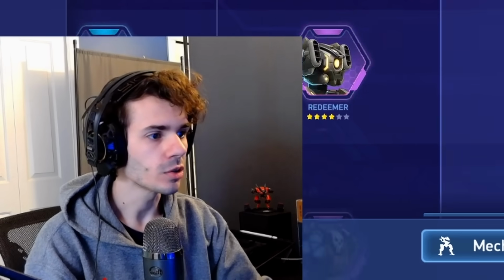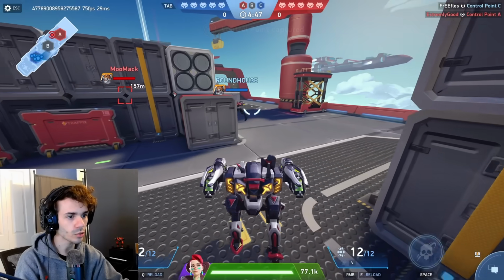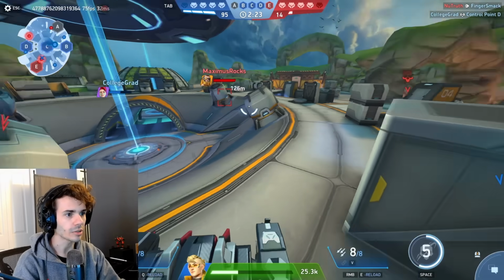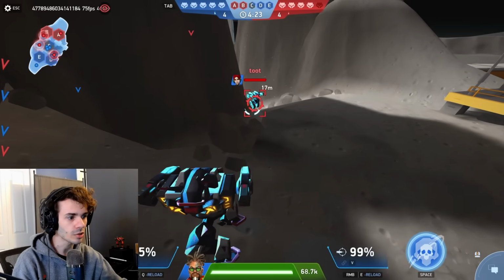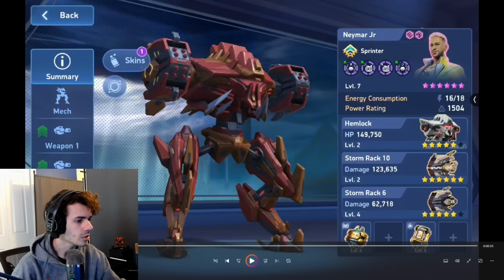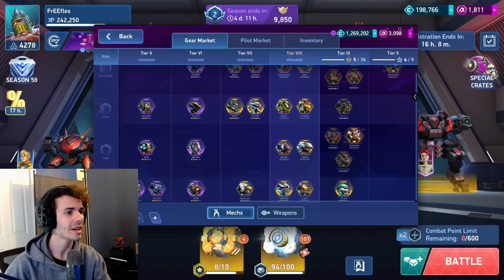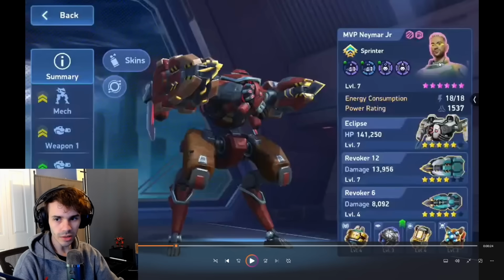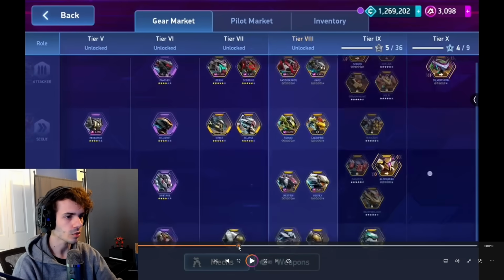Top 3 Weapons Every ORION Player Should Have in Mech Arena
Plarium Play [Main Account]: 81409245
Plarium Play [F2P Account]: 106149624

I am a member of the Mech Arena Content Creator (CC) Partner Program.